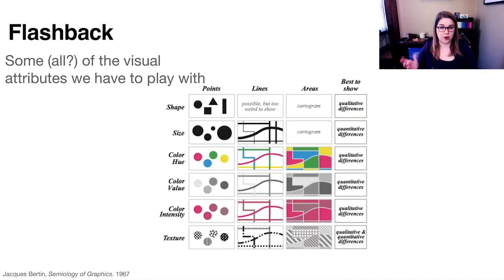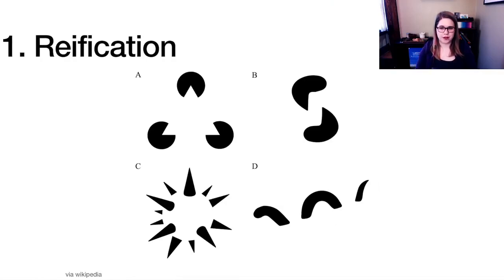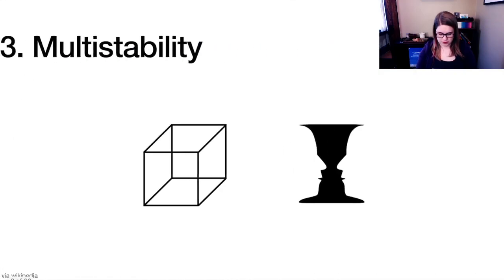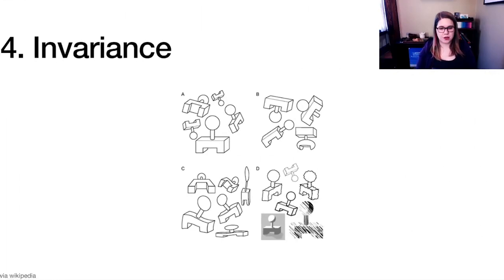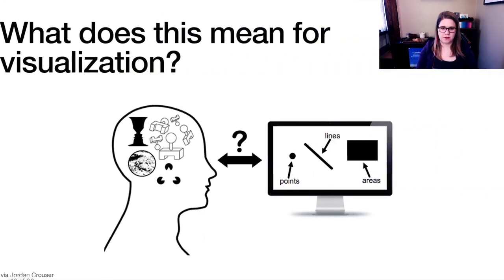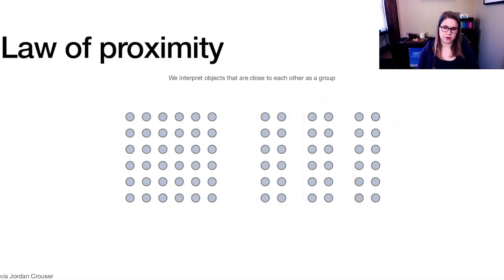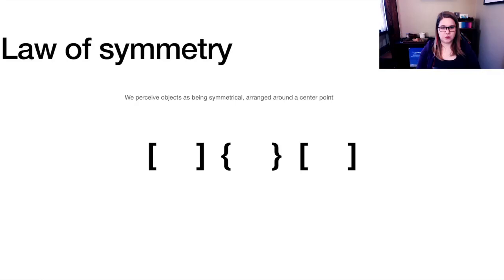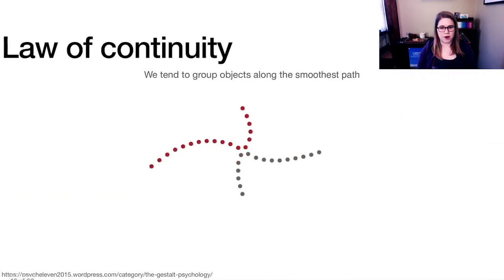Gestalt concepts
Gestalt concepts for data visualization. Reification, emergence, multistability, invariance. Laws of proximity, similarity, closure, symmetry, common fate, continuity.